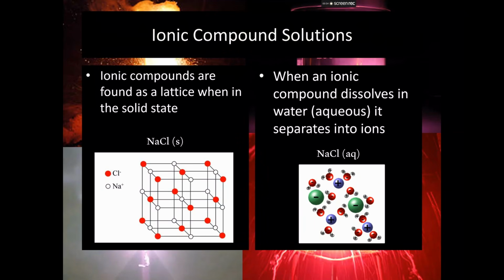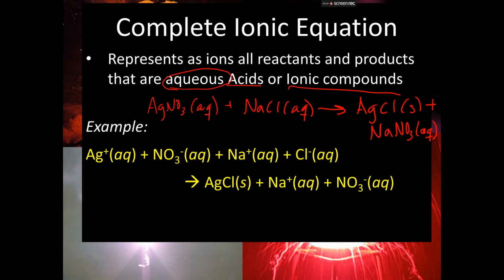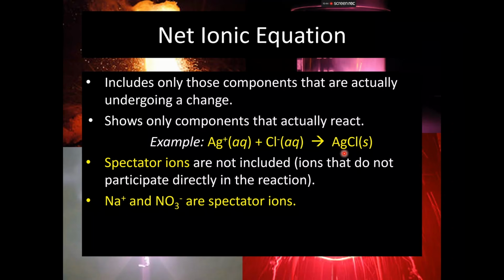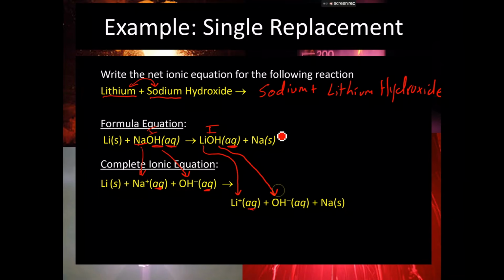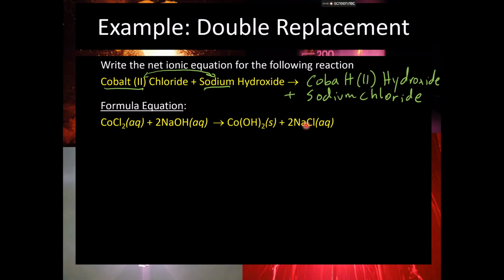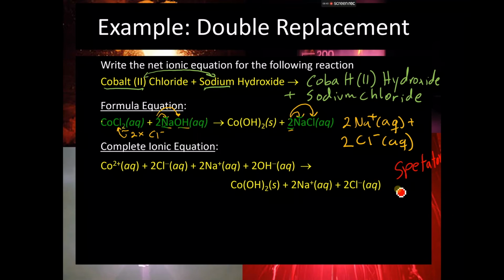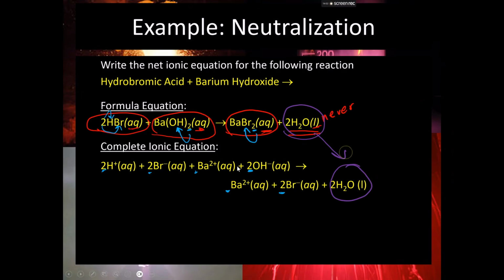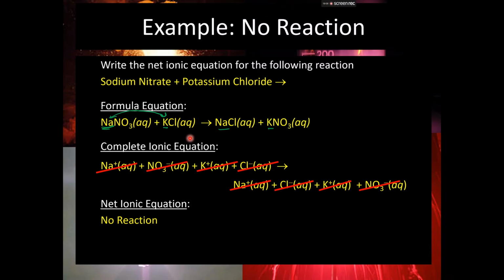Unit 8 Section 5 - Net Ionic Equations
Welcome to our deep dive into chemical reactions in aqueous solutions! In this lecture, we move beyond standard formula equations to look at what is actually happening at the ionic level when compounds dissolve and react.

By the end of this video, you will be able to:

Differentiate between formula, complete ionic, and net ionic equations.

Identify Spectator Ions—those ions that are present but don't participate in the chemical change.

Predict Reaction Outcomes using solubility rules to identify precipitates (solids).

Write Net Ionic Equations for single replacement, double replacement, and neutralization reactions.

Practice Tip: Keep your solubility rules handy while watching! You'll need them to determine if a product stays in solution (aq) or forms a solid precipitate (s).